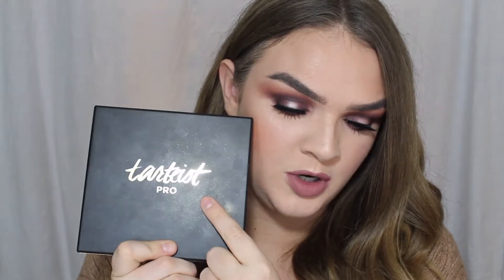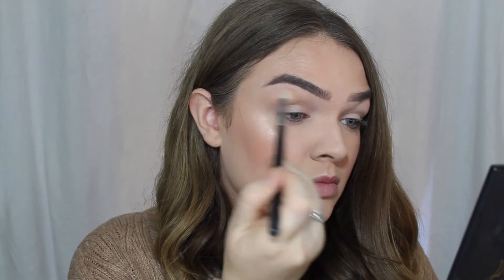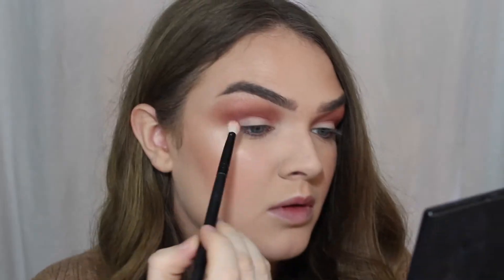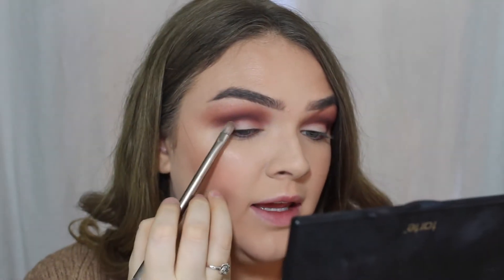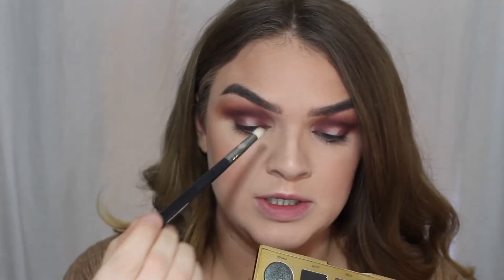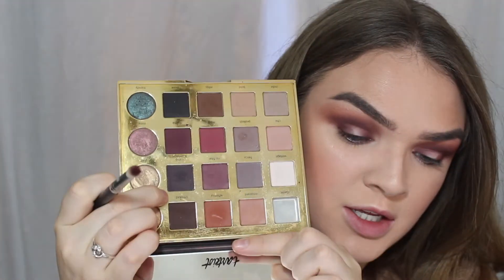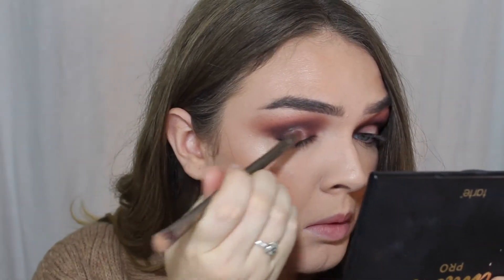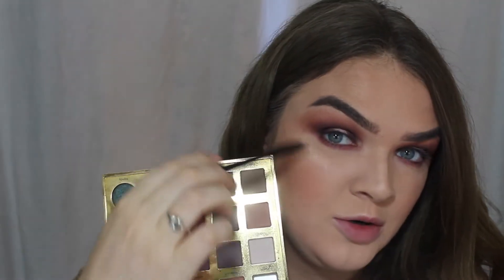Berry Halo Eye || Tarteist Pro Palette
Hey guys! Tonight's tutorial features a super glam berry toned halo eye. We wanted to give you something a little bit different than all the typical fall looks we've been doing! Plus, this look is great for anytime of year :) Don't forget to leave us comments of looks/videos you'd like to see in the future xox GG